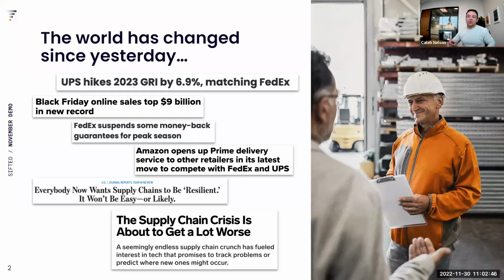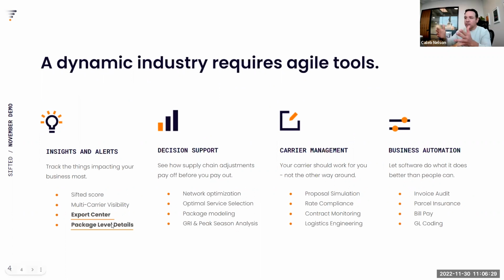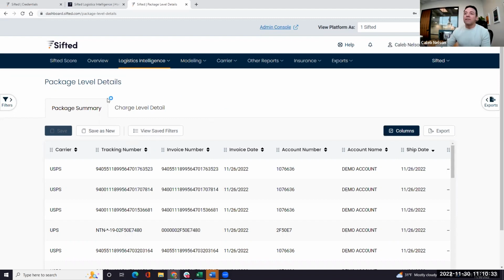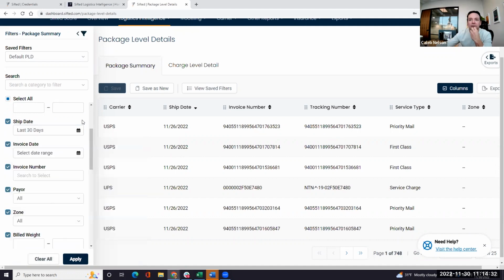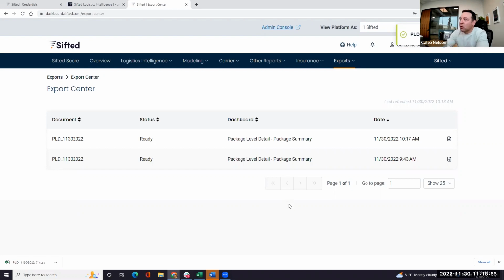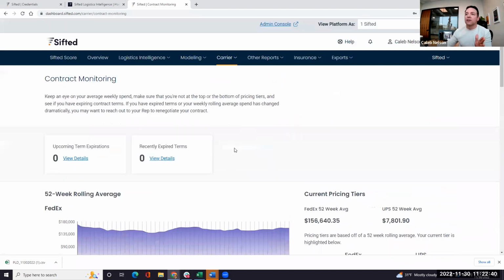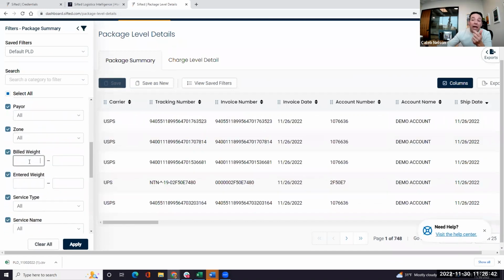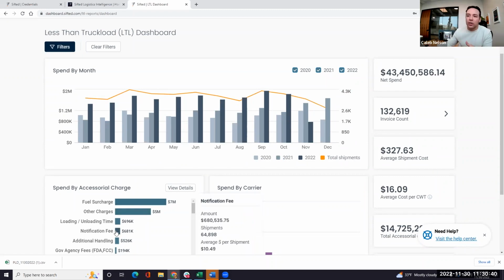Parcel Tools to Clarify, Control & Manipulate Package Data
You don’t need more shipping data. You need insight into the data you already have! And you won’t find those insights inside an Excel spreadsheet.

Enter Sifted’s Insights & Alerts 😎

And this month we’re highlighting the power of a few of these insight tools, specifically: Package Level Details and Export Center which gives businesses the power to analyze spend and make adjustments to shipping operations–all from your data.

Here’s what these tools can do for you:

✅ Merge your most powerful asset (data) with tech you can use on your own

✅ Create custom reporting filters for your package information + identify levers your company can pull to make effective operational adjustments to services and package types

✅ Gain an accurate picture of carrier and package implications before you make a change or spend a dime

Ready to see these tools in action with your data? Schedule a free demo

Want to learn more about Sifted's solutions?

00:00  Intro
01:11 Updates in the parcel market
03:43 What Sifted does
06:02 Syncing Sifted with your shipping data
06:54 Can Sifted display data from multiple carrier accounts?
08:16 Regional carrier integrations
09:03 Package-level details
10:38 Filtering and exporting reports
17:25 Auditing carrier invoices
19:11 International integrations coming in the future
19:53 Uploading carrier contracts for analysis and monitoring
21:21 International shipment data analysis
22:15 Cost savings opportunities
22:48 Modeling the impact of operational changes
24:50 More fitlering options
27:07 Final Q&A